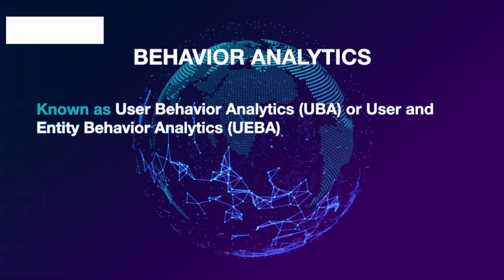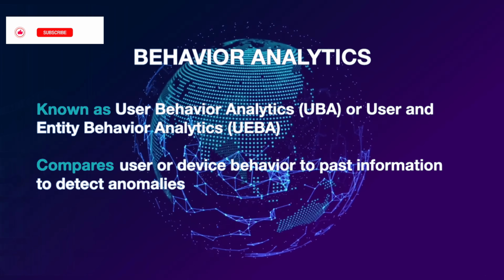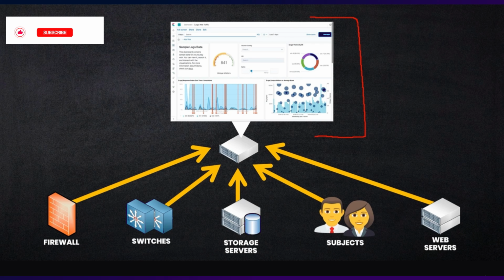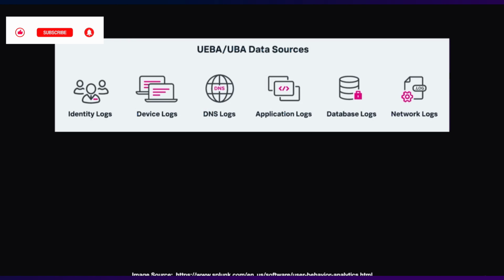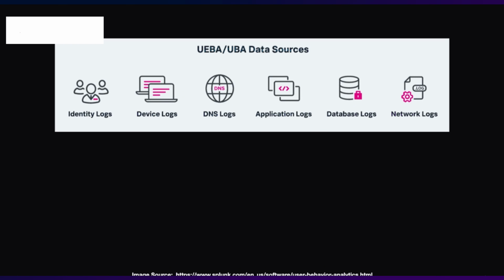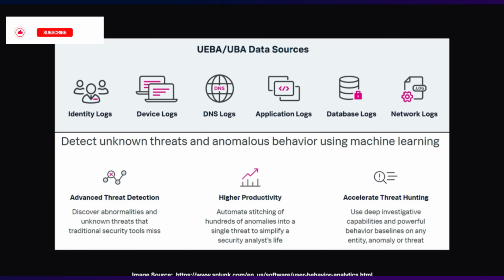User Behavior Analytics (UBA/UEBA) – CISSP Objective 7.2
This video dives into User and Entity Behavior Analytics (UEBA), a powerful method for detecting threats based on user and system activity. You may see this topic appear in CISSP exam questions under security monitoring and detection.
🧠 Key Concepts:

    Behavior Analytics Defined

        Analysis of user or device activity to detect threats.

        Helps identify abnormal behavior that may signal insider threats, data exfiltration, or privilege abuse.

    UBA vs. UEBA

        UBA: User Behavior Analytics – focuses on user actions.

        UEBA: Includes devices and entities (like servers, IoT, etc.) in addition to users.

    Use Cases & Benefits

        Detect anomalies such as vulnerability scans from unexpected sources.

        Catch privilege escalation or unauthorized access patterns.

        Identify data leaks missed by traditional DLP solutions.

        Behavioral profiles built from historical data and monitored in real time.

        Uses logs from systems like SIEMs (e.g., Splunk, AlienVault, RSA).

        Often incorporates machine learning to detect unknown or stealthy attacks.

        Supplements traditional IDS/IPS tools by identifying threats based on behavior, not just known signatures.

        Enables advanced threat detection and faster incident response.

📝 CISSP Reminder:

You don’t need to memorize specific tools. Focus on understanding what behavior analytics is, how it works, and why it enhances security visibility.